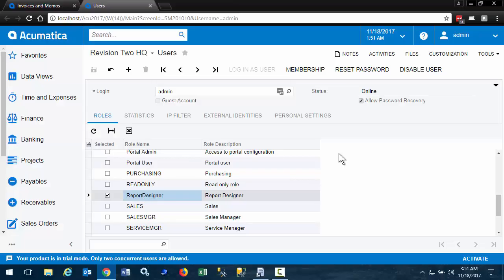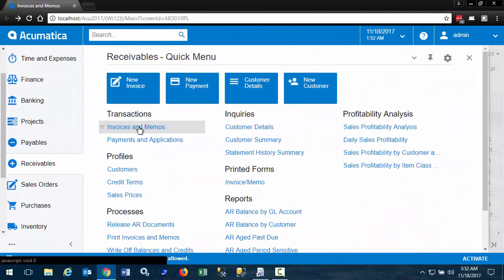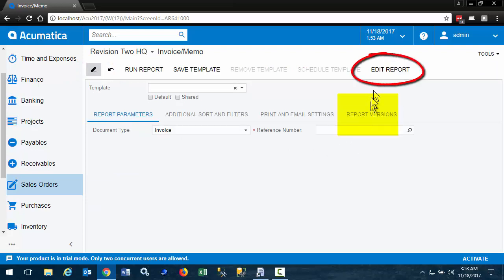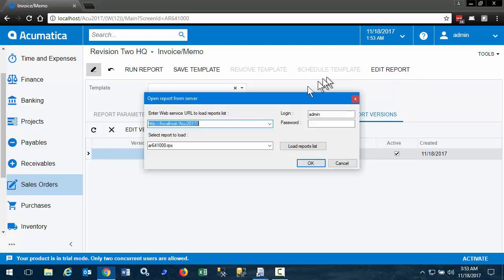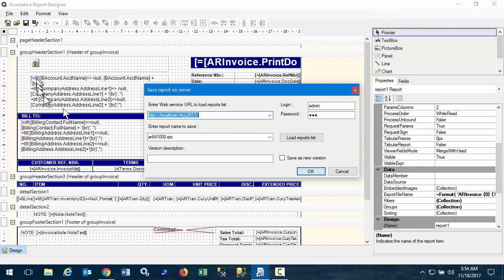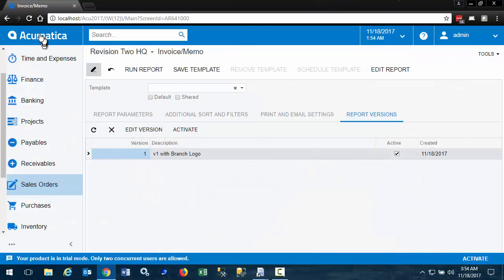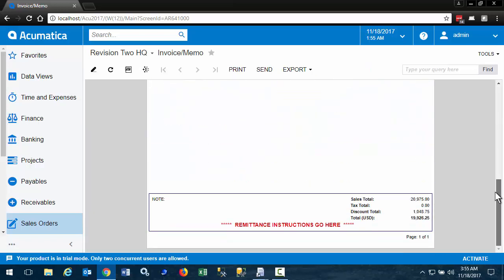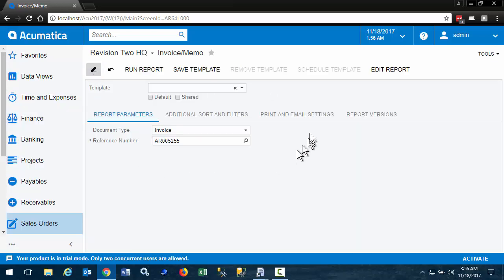Acumatica Report Versions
In this video tip, CS3 Technology’s consultant Darrell Scott shows us how to work with different report versions in Acumatica, the Cloud ERP.